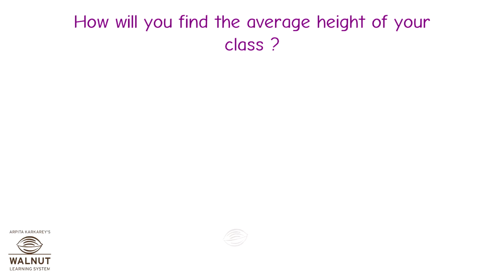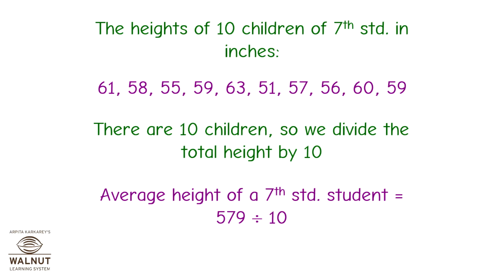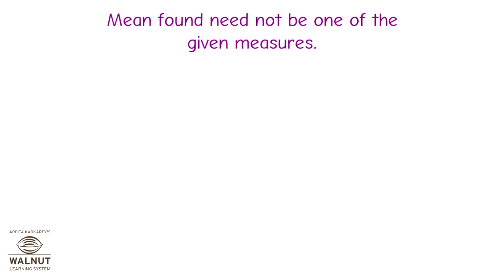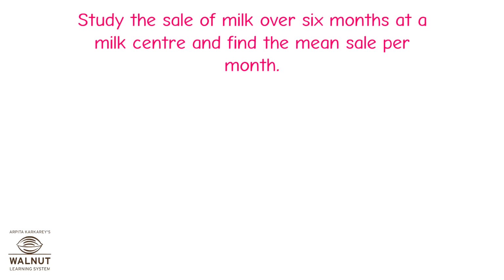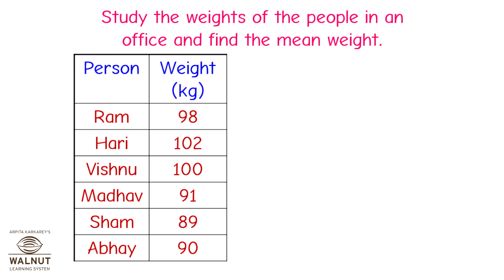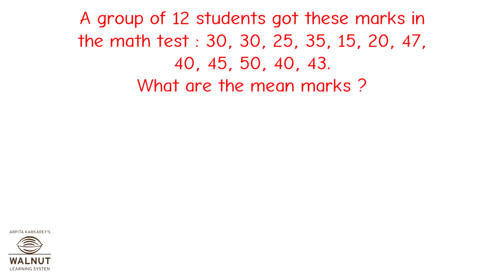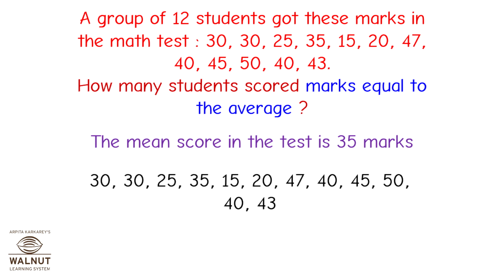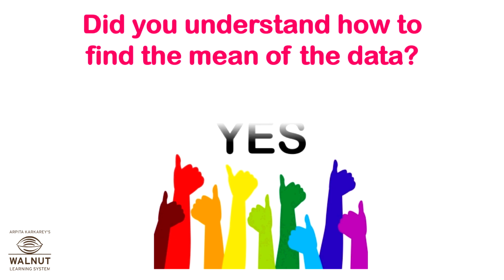7 Math - Data Handling - Finding the mean